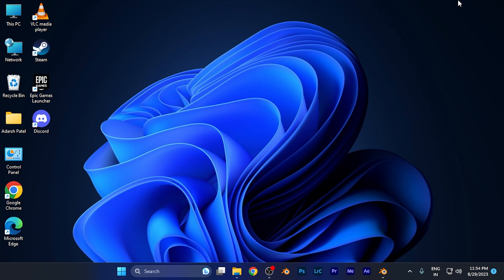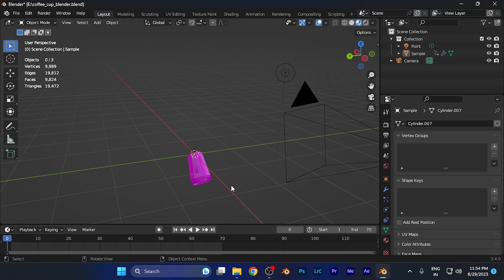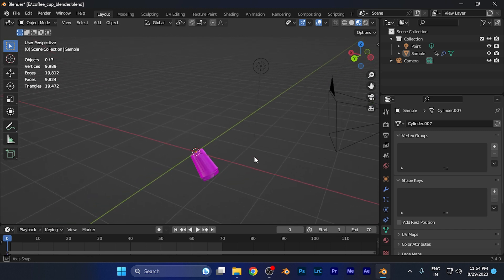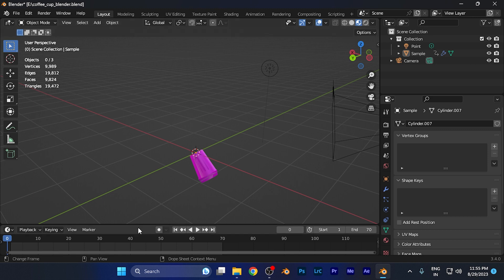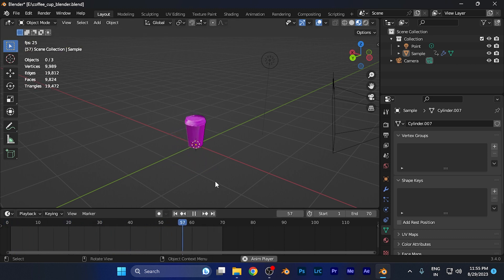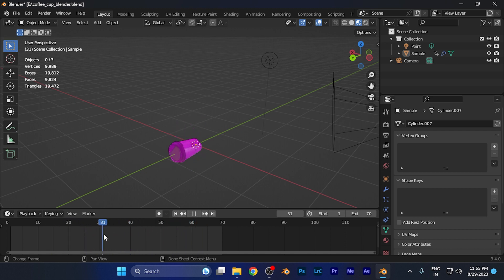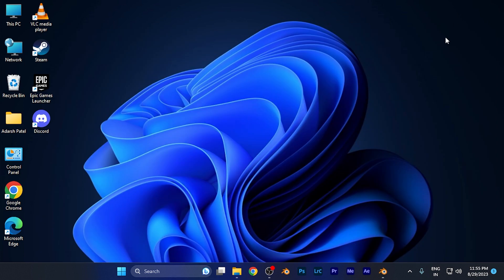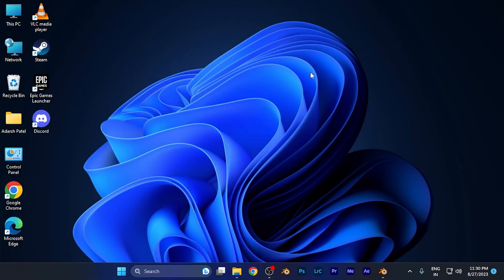How to Playback the Created Animation in Blender Software [easy]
In this user-friendly tutorial, we'll show you how to easily play back the animation you've created in Blender software. Whether you're reviewing your work, fine-tuning your motion, or simply enjoying the fruits of your creativity, this guide will help you play your animations effortlessly.

Blender offers a straightforward process to play back animations, and our step-by-step instructions will lead you through it. You'll learn how to quickly access the playback controls, adjust the timeline, and enjoy your animation in real-time.

If you're excited to bring your creations to life and watch them in action, this tutorial is designed for you. Join us in the video to learn how to easily play back your animation in Blender software.